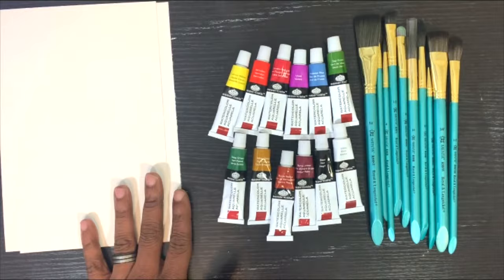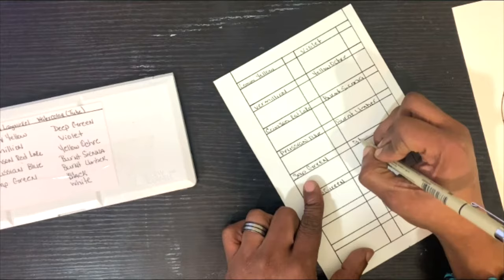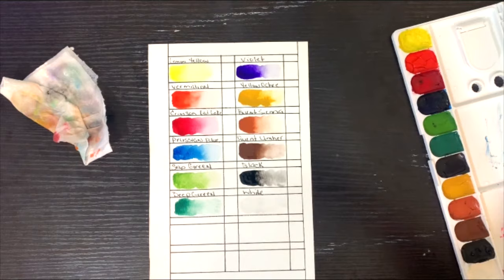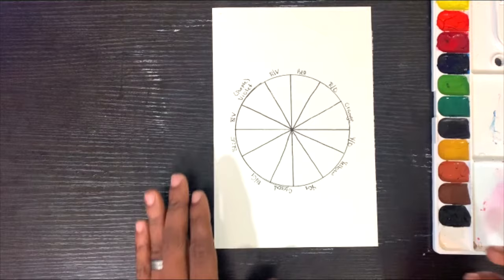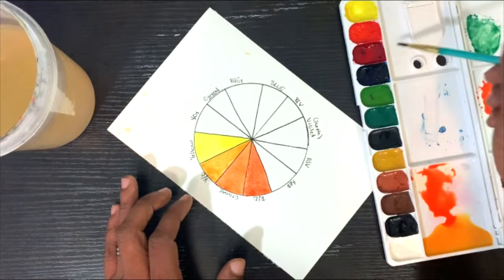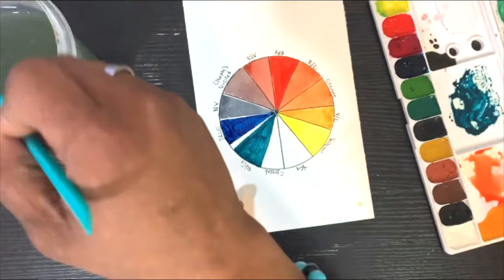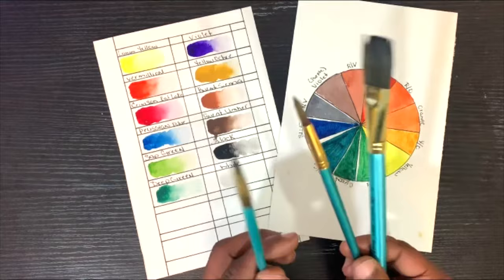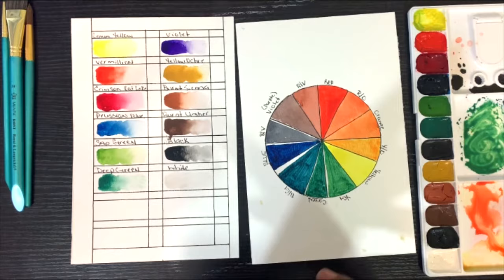Lesson 101/Review: Washes, Color Mixing, Royal and Langnickel Review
I had a lot of fun creating this video. This video is geared towards the watercolorist just beginning their journey. This video includes both a basic watercoloring lesson and beginner/student grade product review.

As this was my first video several mistakes were made. I hope you are able to look past them and take the video in the matter it was intended to come across.

Here are the resources for this video. Just follow the link to The Thrifty Apprentice Facebook page where they are available for saving and printing.

All feedback and comments are welcomed. I only ask that you please be respectful.